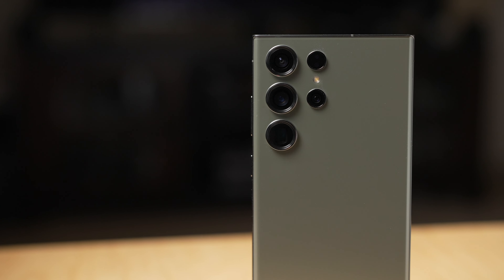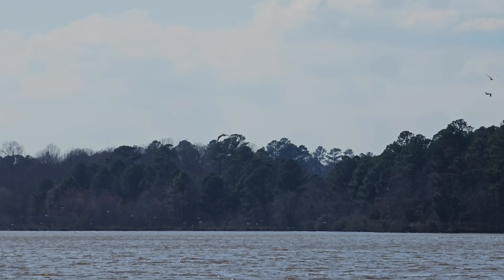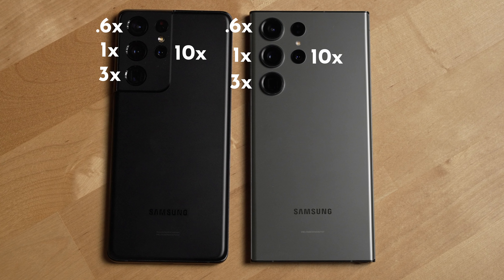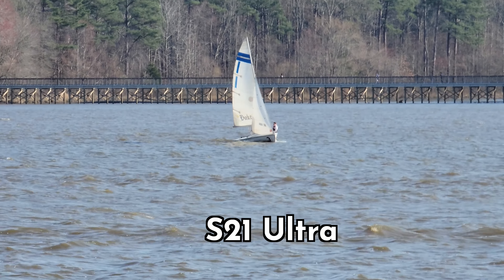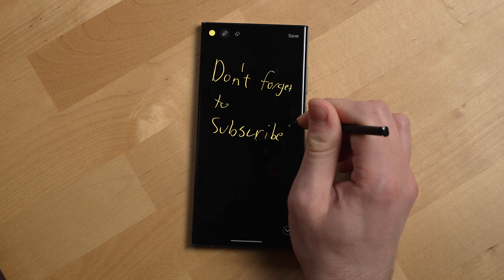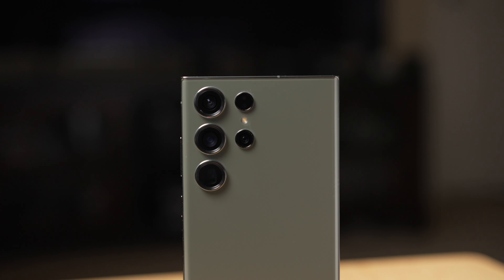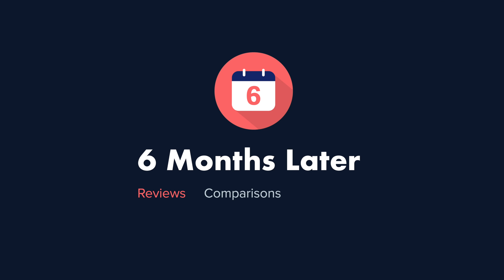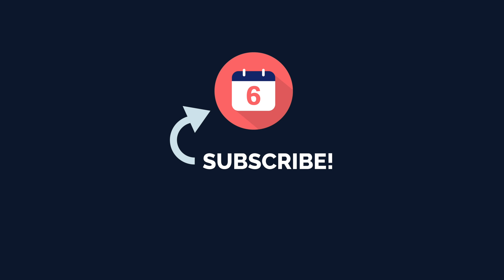The Samsung Galaxy S23 Ultra’s 4 Big Improvements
After using the Samsung S23 Ultra for a few weeks and the S21 Ultra for a few years, there are 4 big improvements we’ve noticed with the S23 Ultra that Samsung has made that make a big difference in day to day use with the phone.

Samsung S23 Ultra on Amazon
Samsung S22 Ultra on Amazon
Samsung S21 Ultra on Amazon

Other helpful links:
Video production equipment we use:

0:00 - The Big 4 Improvements
3:05 - Worth upgrading to?
6 Months Later Amazon storefront